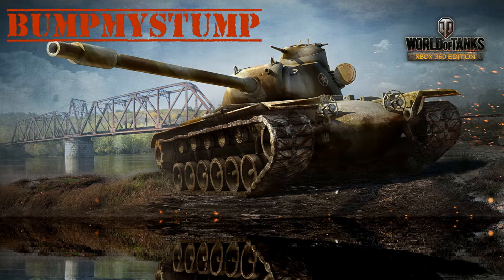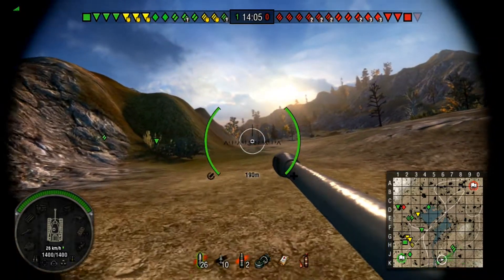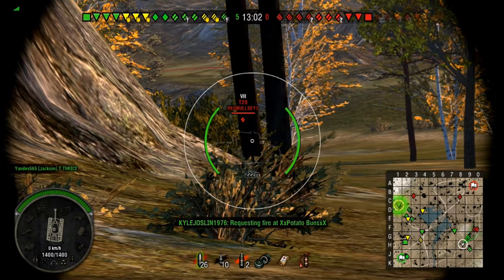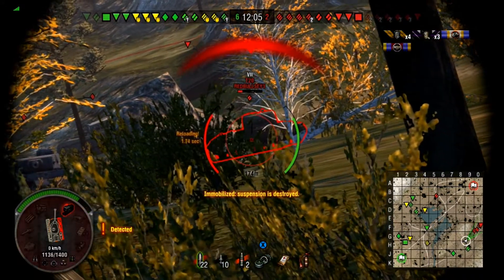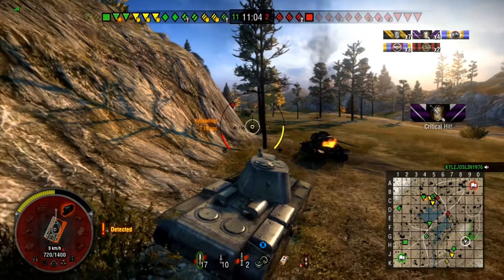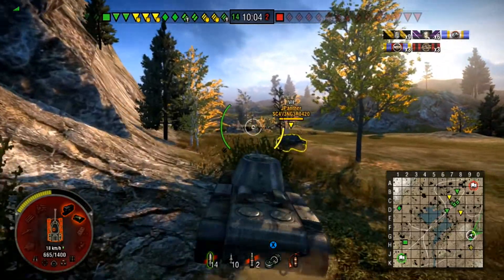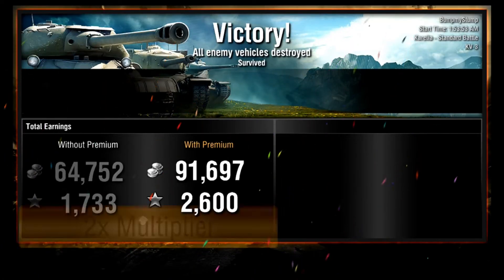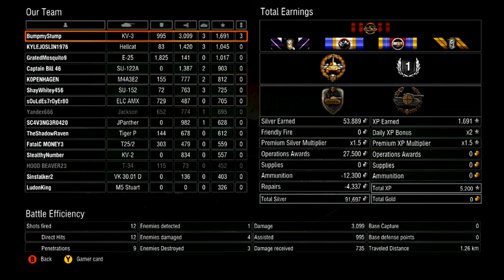WoT Xbox 360 || KV-3 || Karelia || Stronk Russian Teink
Tankin' in the KV-3